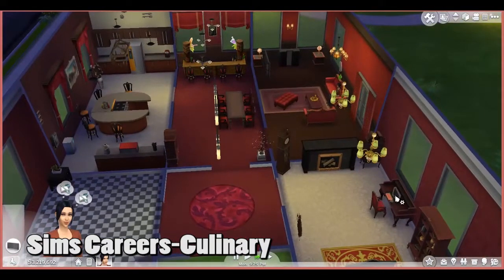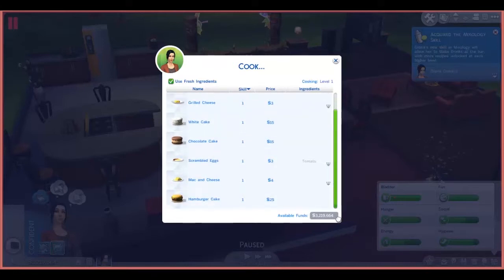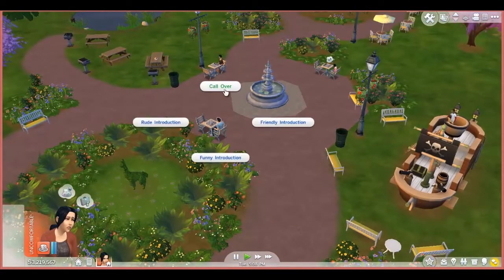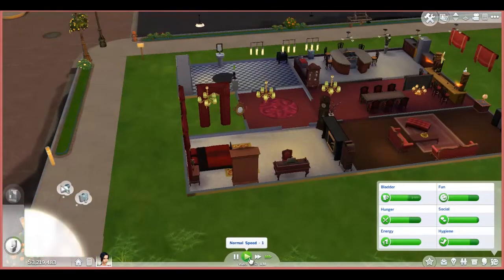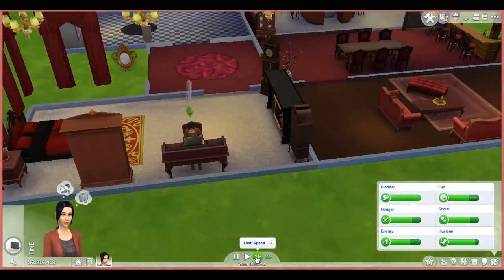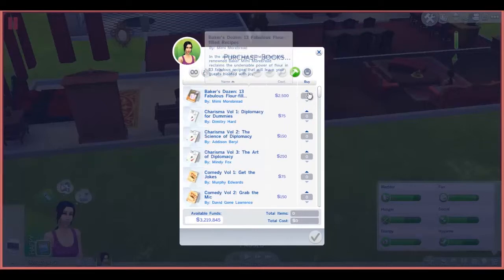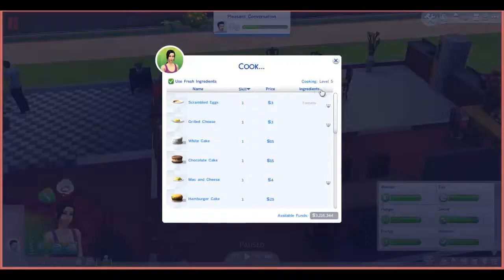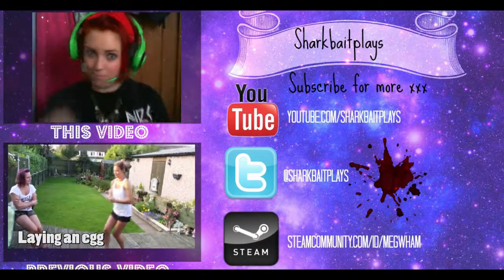Sims 4 Careers | Culinary Path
This mini series, will have a look at the best ways in which to get to the top of your Sims career paths.